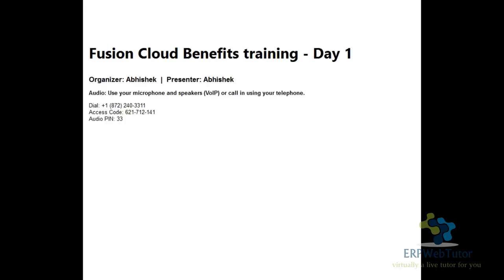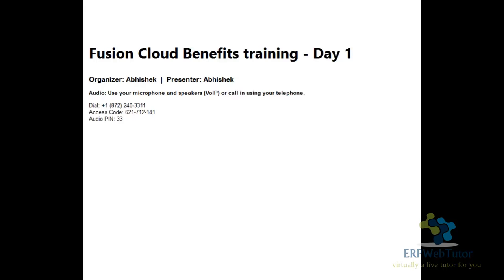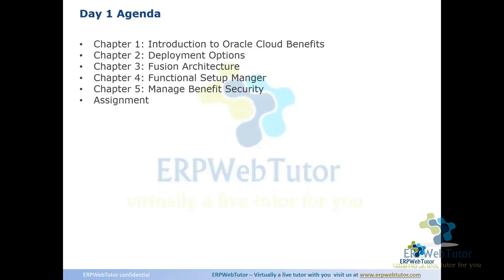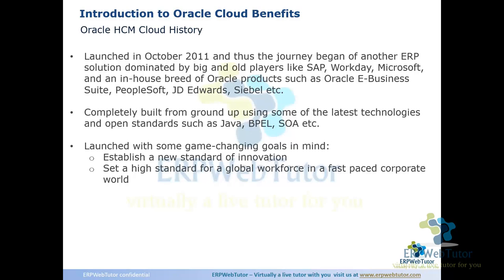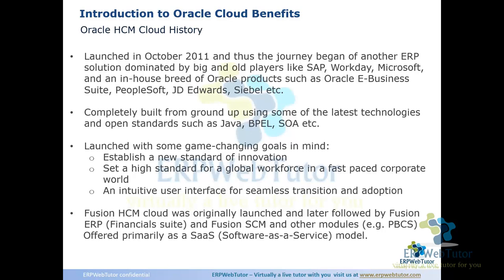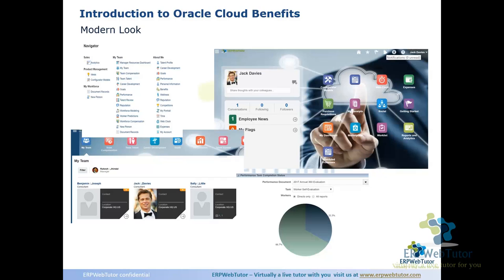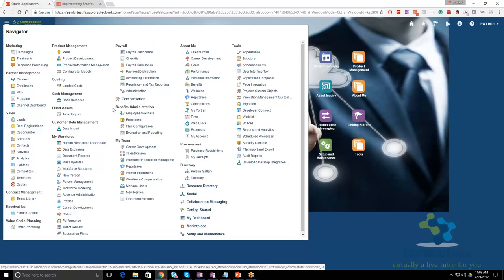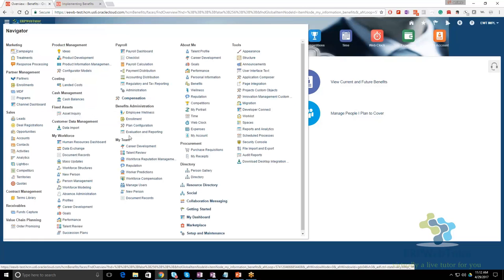Oracle Cloud Benefits Live Training - Day 1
Day 1 Recording of Oracle Cloud Benefits Live Training